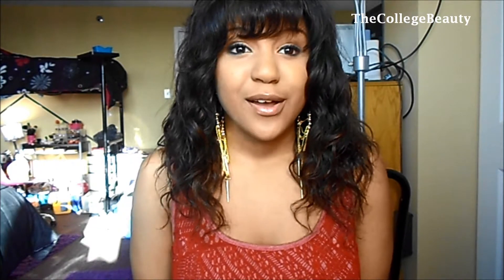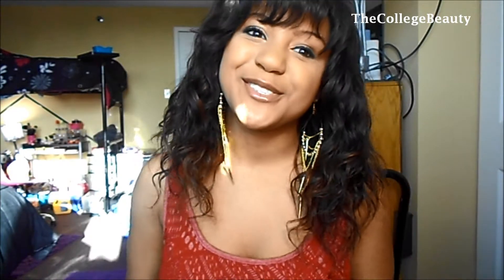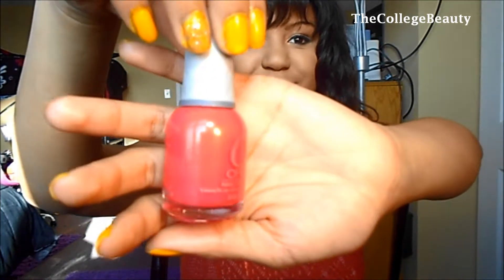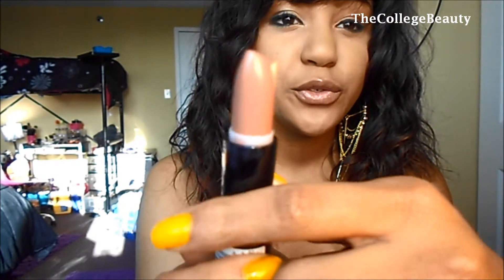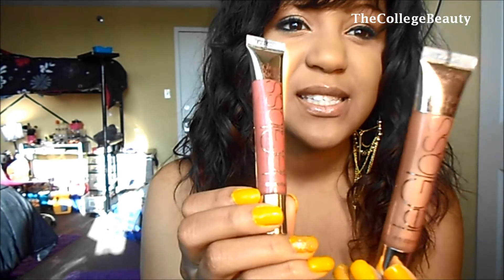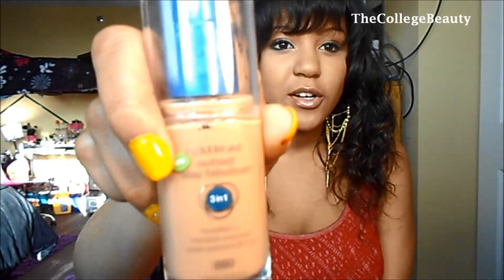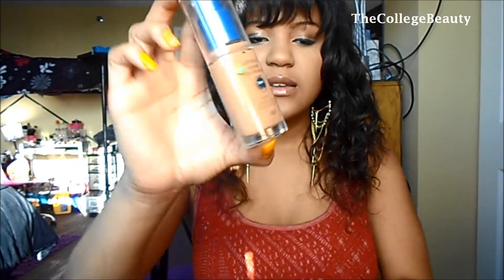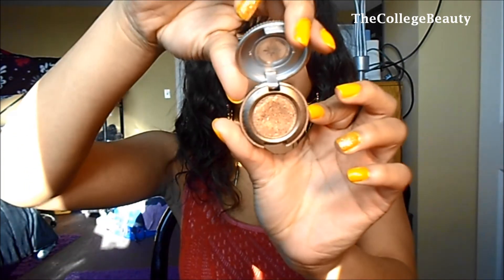summer favorites beauty products 2013